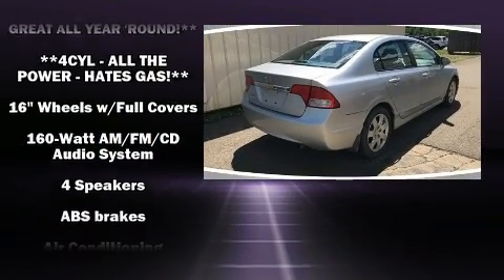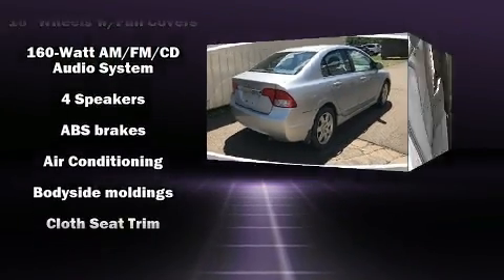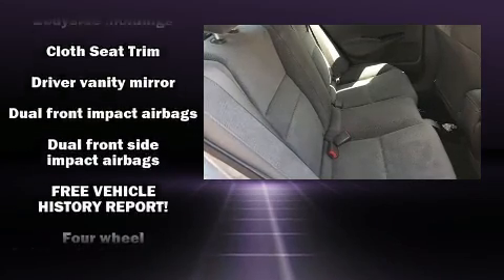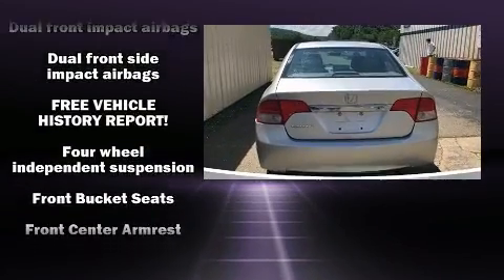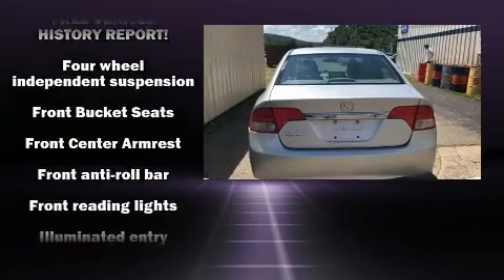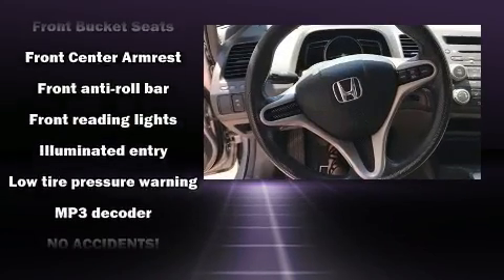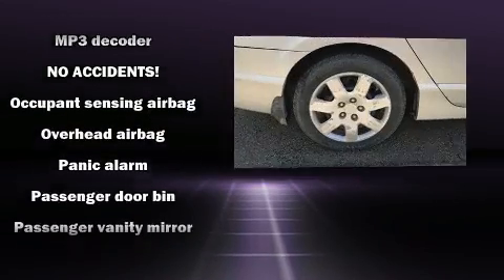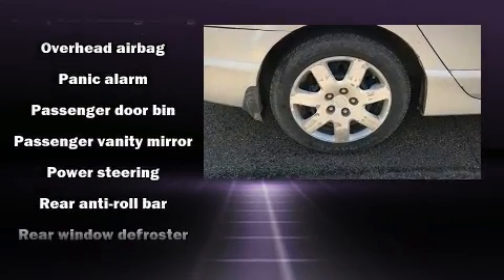2009 Honda Civic LX in Warren, PA 16365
4060 Market Street
in Warren, PA 16365

The 2009 Honda Civic This 4 door, 5 passenger sedan just recently passed the 60,000 mile mark! It features a standard transmission, front-wheel drive, and a 1.8 liter 4 cylinder engine. All of the premium features expected of a Honda are offered, including: 1-touch window functionality, a tachometer, front bucket seats, air conditioning, power windows, remote keyless entry, and cruise control. Honda ensures the safety and security of its passengers with equipment such as: dual front impact airbags with occupant sensing airbag, front side impact airbags, anti-whiplash front head restraints, ignition disabling, and ABS brakes. This car was designed with safety in mind, allowing you to drive with even greater assurance. We have a skilled and knowledgeable sales staff with many years of experience satisfying our customers needs. We'd be happy to answer any questions that you may have. We are here to help you.